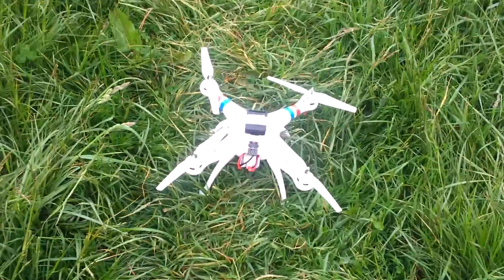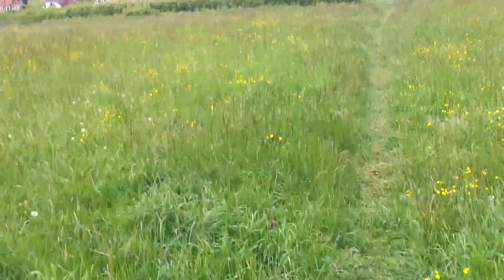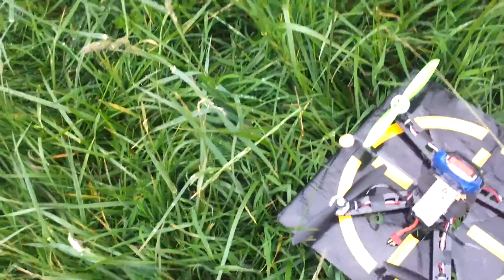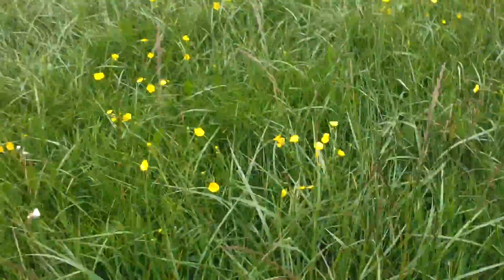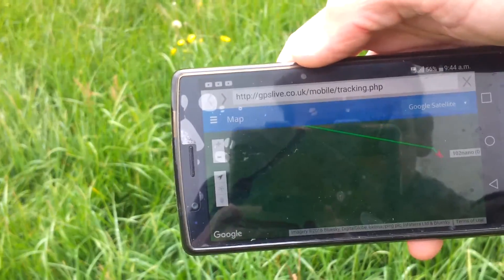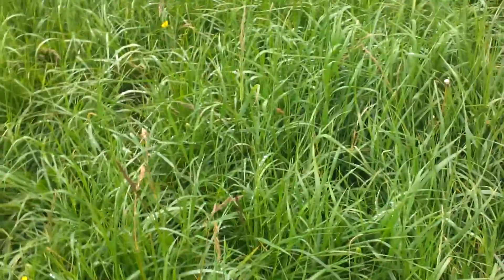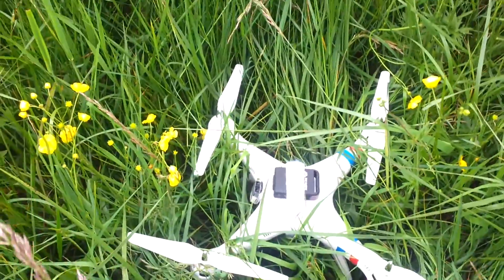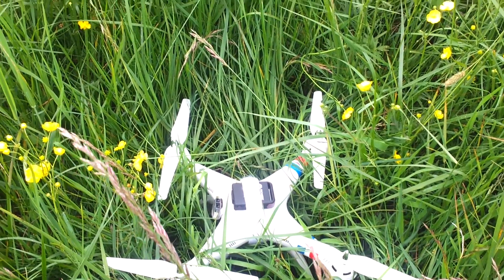Demo tracking quadcopter TK 102 Nano gps tracker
Hi guy's here video o how never to lose your quadcopter plain etc eber again with a stand alone gps tracker the TK 102 nano gps tracker from rewire security works a treat using google earth map.sent to phone steo by step its works no more lost quads and for the cost 40 off amazon its well worth the money enjoy as always thanks for watching please subscribe comment like leave a message I get back to all messages left me gadgeman 404 out